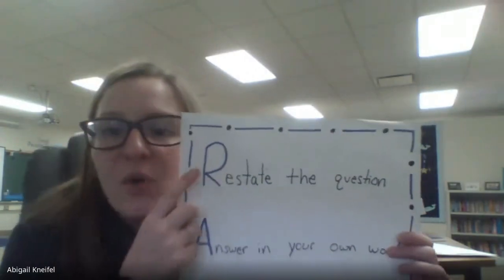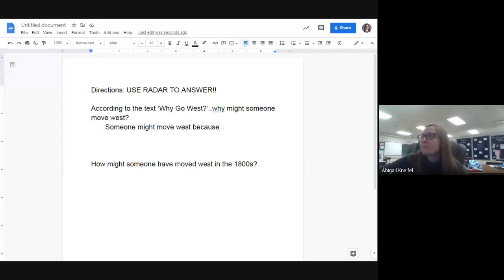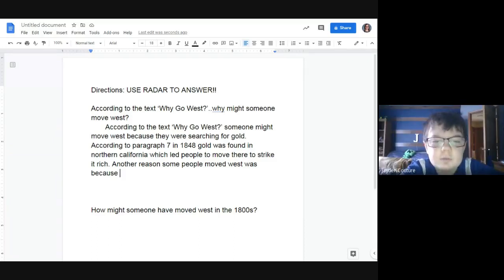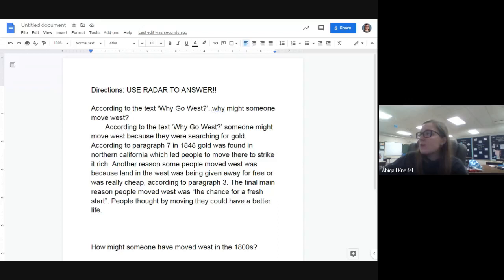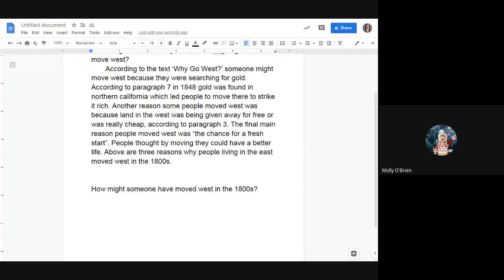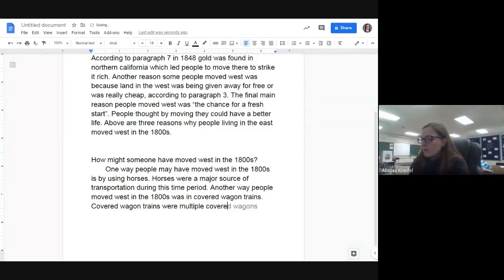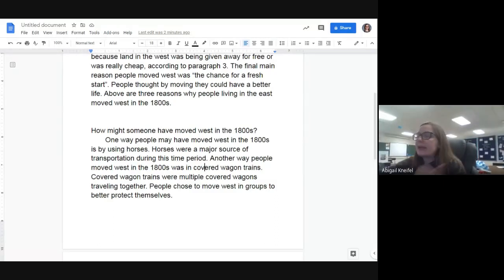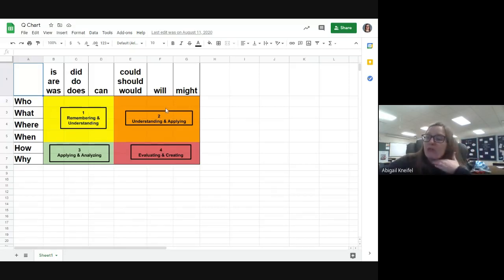Reading Thurs. (1/7)